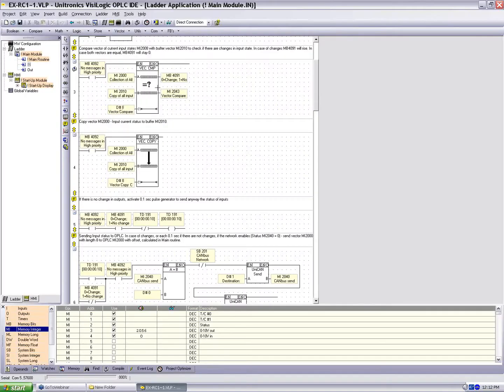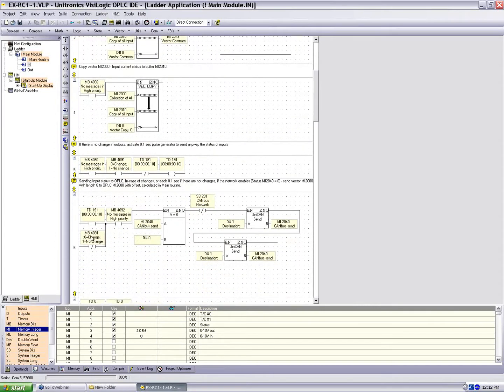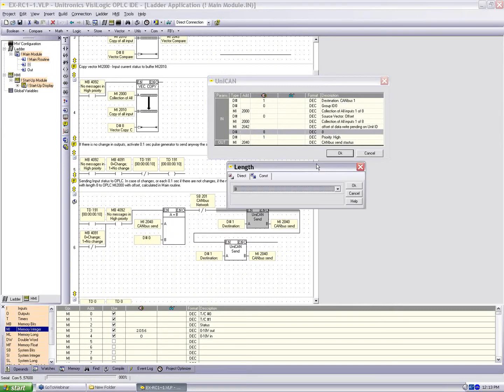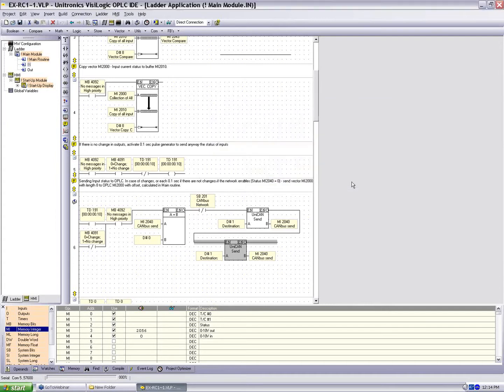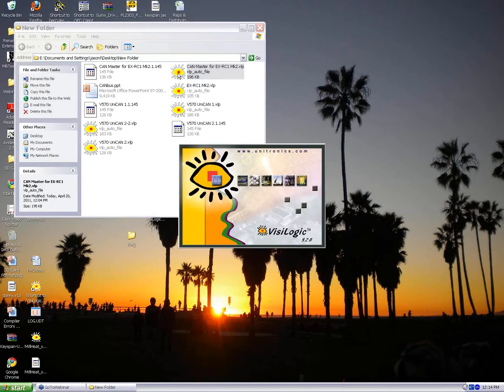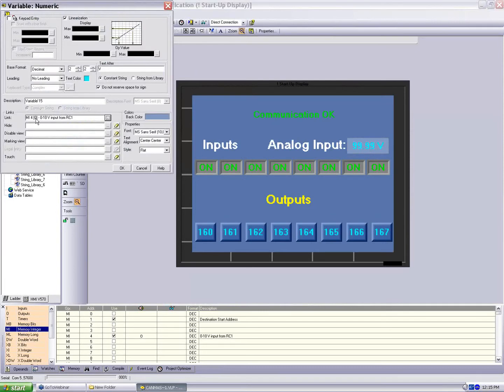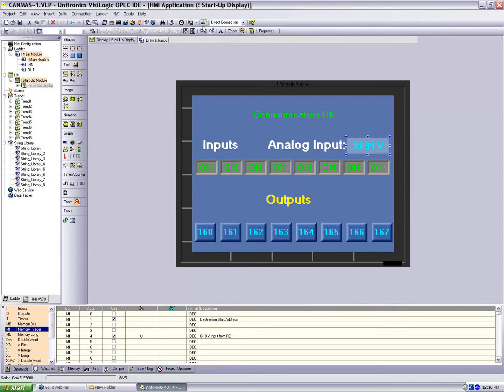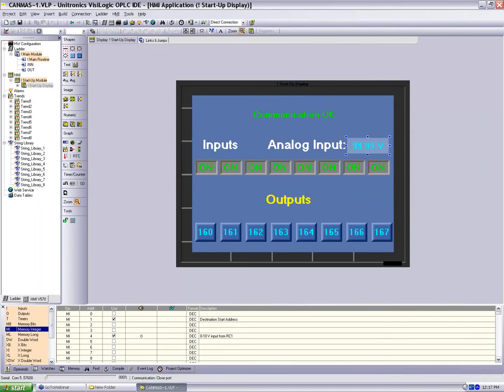WEBINAR - CANbus (5)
This webinar will cover the basics of utilizing CANbus + UniCAN with Unitronics Controllers.

Presented By Anthony Nicolaides
Applications Engineer - Unitronics Inc.